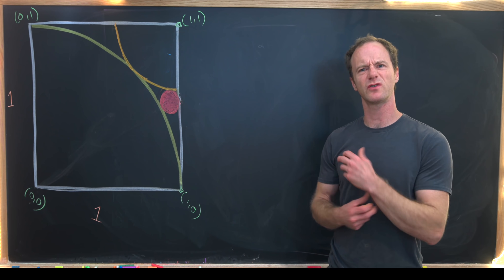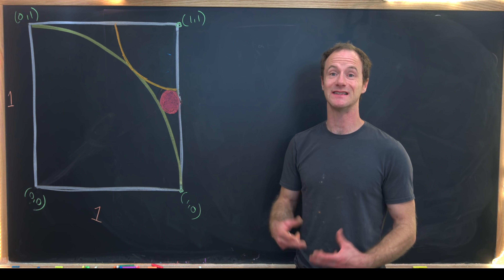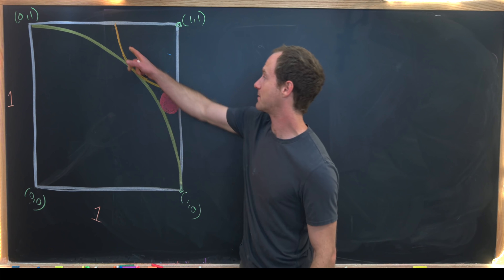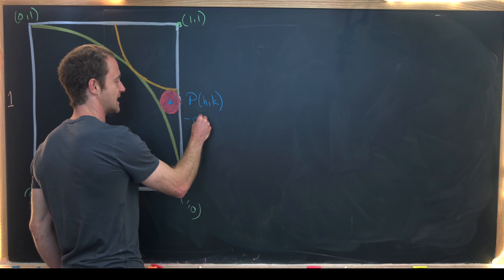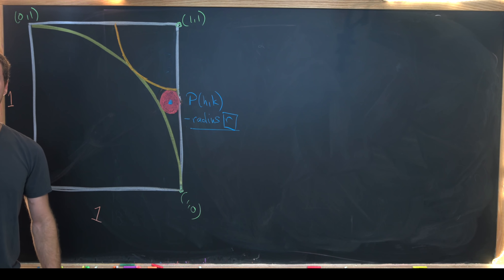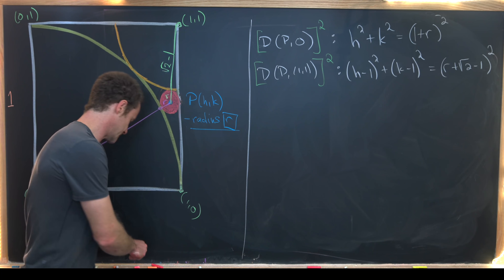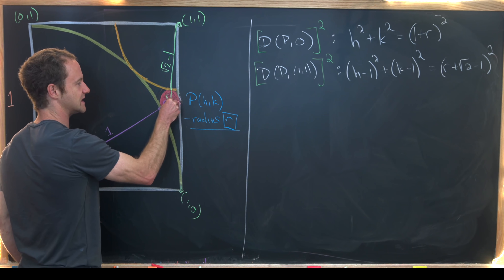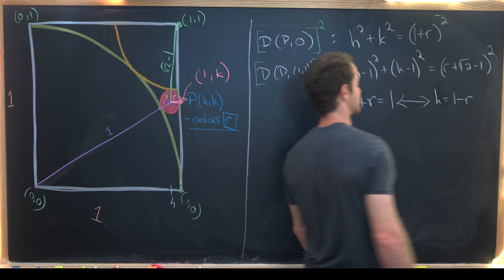A tricky geometry problem!